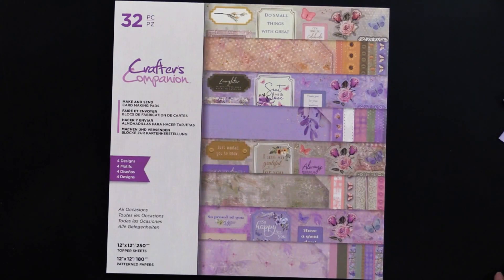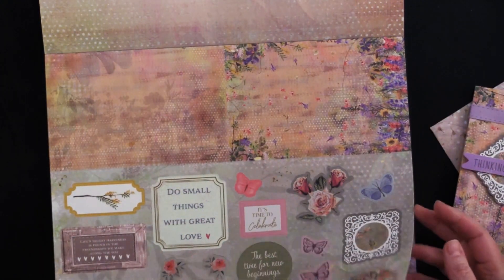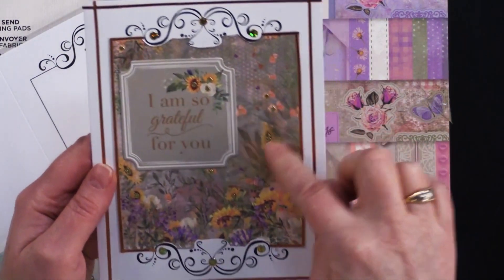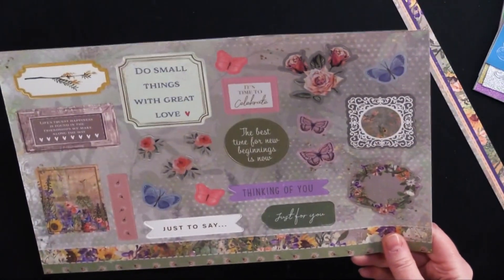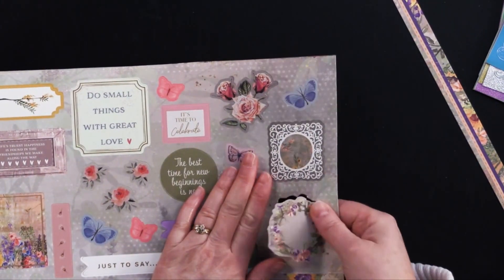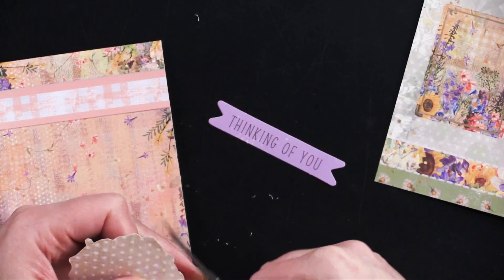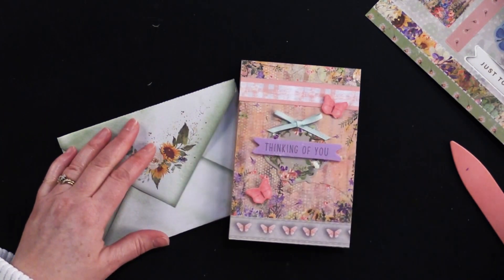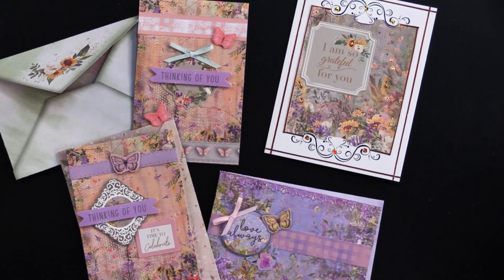Quick & Easy Cards Using Make & Send Pad by Crafter's Companion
｡･:*:･ﾟ★,｡･:*:･ﾟ☆｡･:*:･ﾟ★,｡･:*:･ﾟ✧ :*ﾟ:*:✼✿

｡･:*:･ﾟ★,｡･:*:･ﾟ☆｡･:*:･ﾟ★,｡･:*:･ﾟ✧ :*ﾟ:*:✼✿

｡･:*:･ﾟ★,｡･:*:･ﾟ☆｡･:*:･ﾟ★,｡･:*:･ﾟ✧ :*ﾟ:*:✼✿

｡･:*:･ﾟ★,｡･:*:･ﾟ☆｡･:*:･ﾟ★,｡･:*:･ﾟ✧ :*ﾟ:*:✼✿